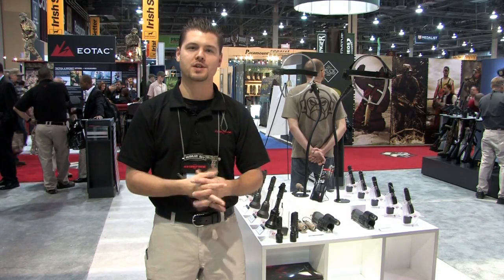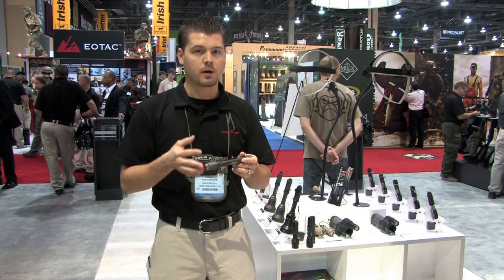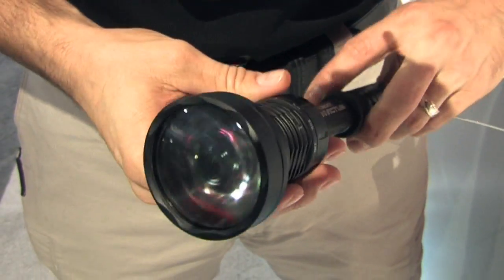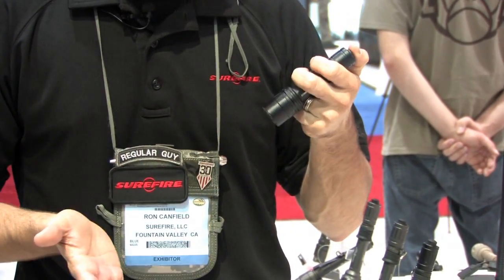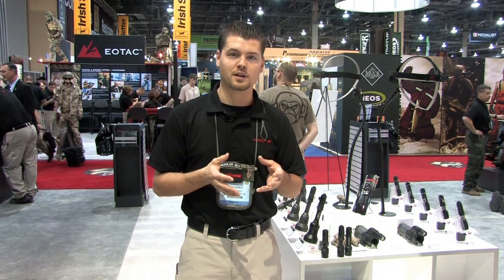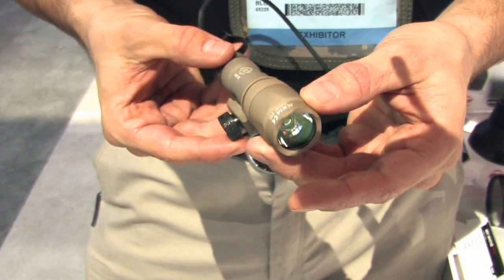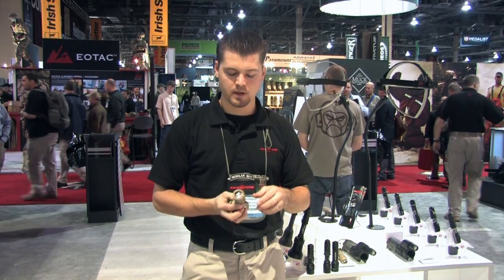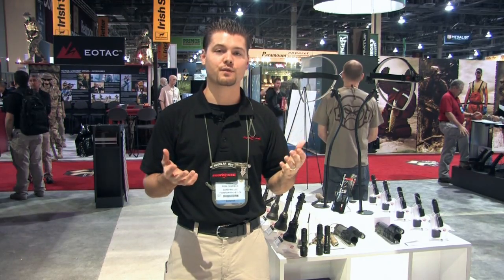Surefire ShotShow 2010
Surefire comes in strong on their 30th anniversary offering many new goodies: LX1, E2-AA, M3LT, UB3T, AZ2, Z2S, S2 Stratum, 618 LM2, 618 LM1, Mini Scout, M720 RAID